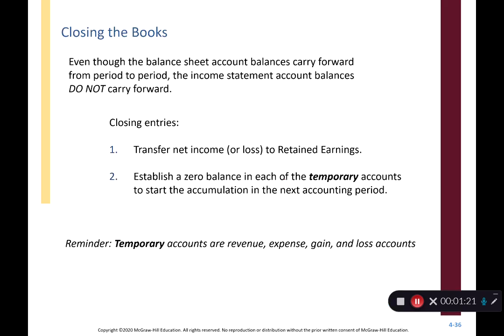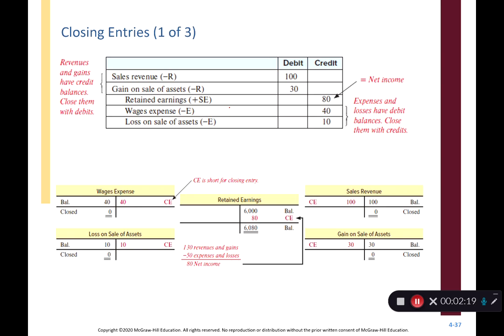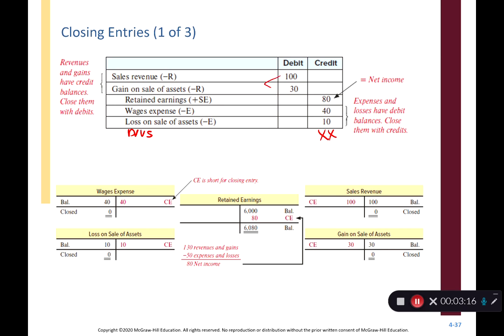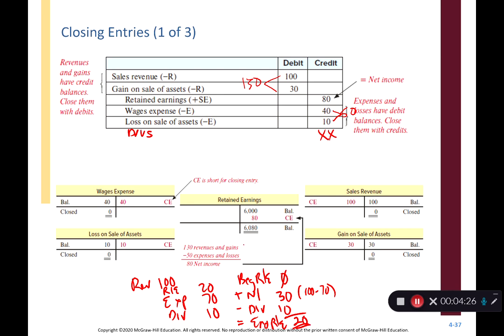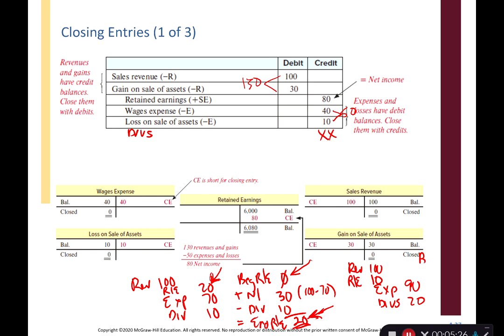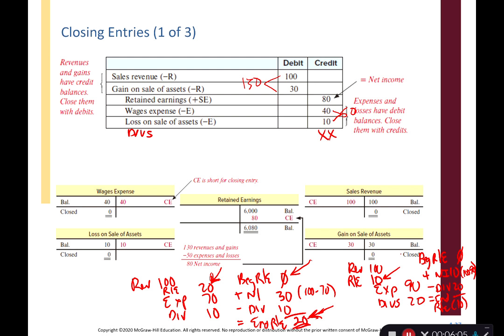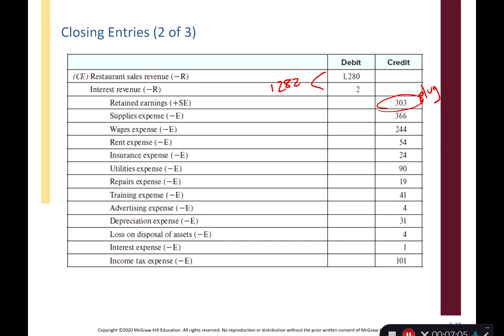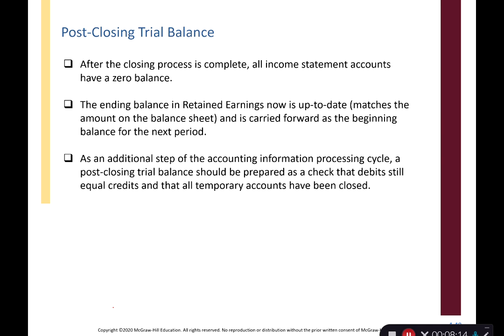ADMN 502: Chapter 4- Part 4 - Closing Entries